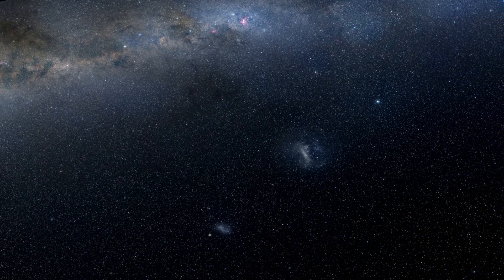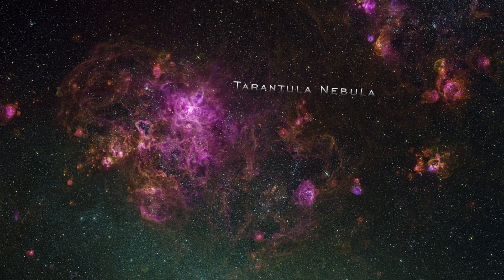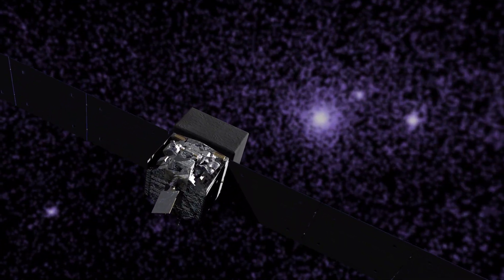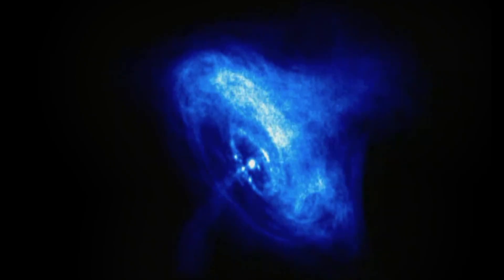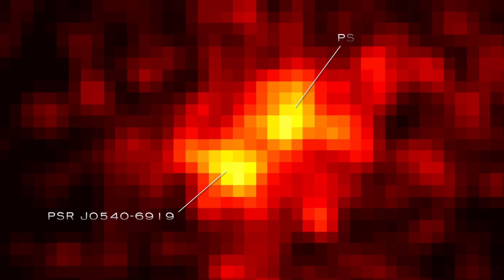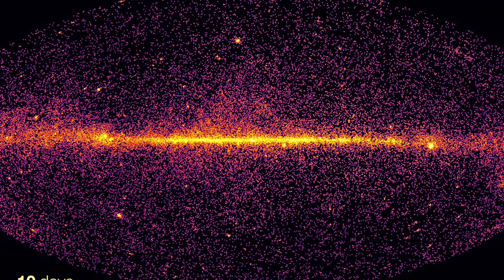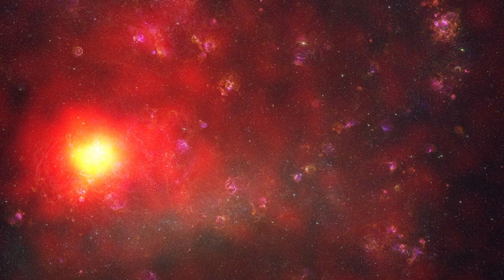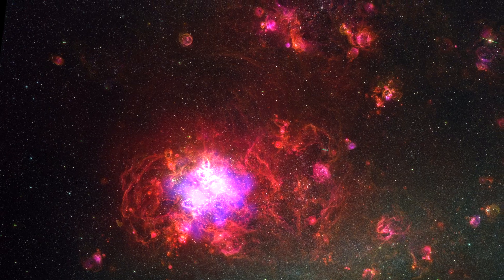NASA | Fermi Detects First Gamma-ray Pulsar in Another Galaxy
Researchers using NASA's Fermi Gamma-ray Space Telescope have discovered the first gamma-ray pulsar in a galaxy other than our own. The object sets a new record for the most luminous gamma-ray pulsar known.

The pulsar lies in the outskirts of the Tarantula Nebula in the Large Magellanic Cloud, a small galaxy that orbits our Milky Way and is located 163,000 light-years away. The Tarantula Nebula is the largest, most active and most complex star-formation region in our galactic neighborhood. It was identified as a bright source of gamma rays, the highest-energy form of light, early in the Fermi mission. Astronomers initially attributed this glow to collisions of subatomic particles accelerated in the shock waves produced by supernova .

However, the discovery of gamma-ray pulses from a previously known pulsar named PSR J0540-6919 shows that it is responsible for roughly half of the gamma-ray brightness previously thought to come from the nebula.

Gamma-ray pulses from J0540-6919 have 20 times the intensity of the previous record-holder, the pulsar in the famous Crab Nebula. Yet they have roughly similar levels of radio, optical and X-ray emission. Accounting for these differences will guide astronomers to a better understanding of the extreme physics at work in young pulsars.